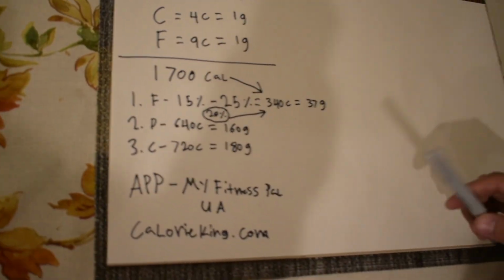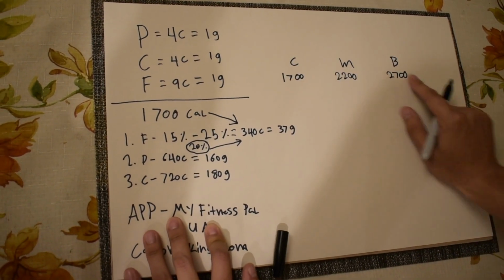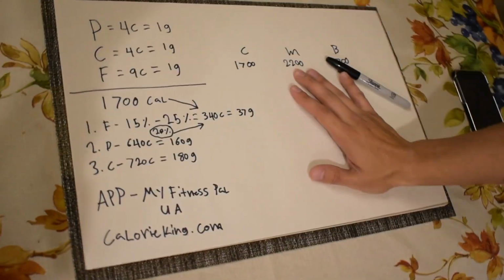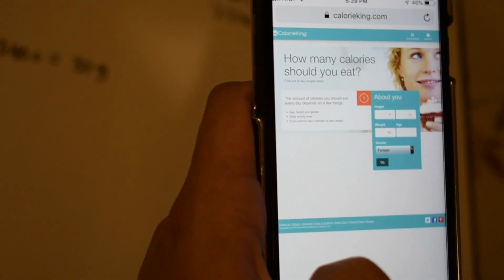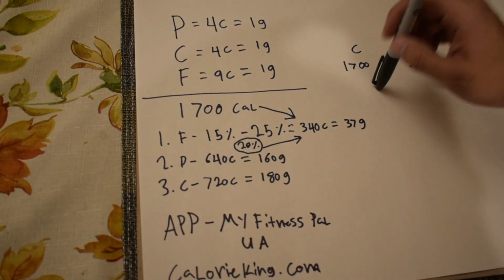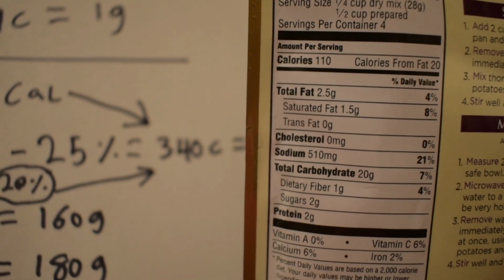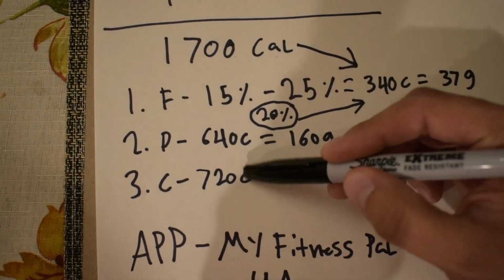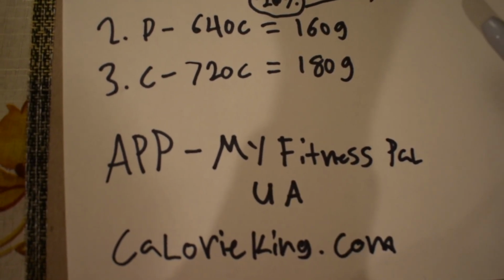How much should i eat?? Episode 2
Dedication Nation